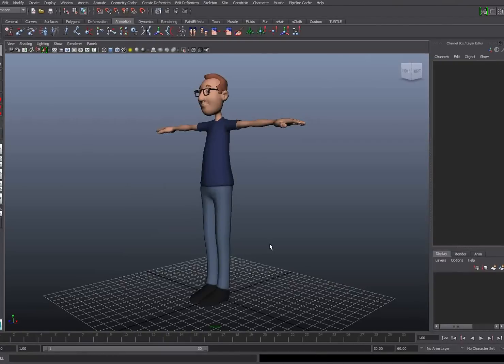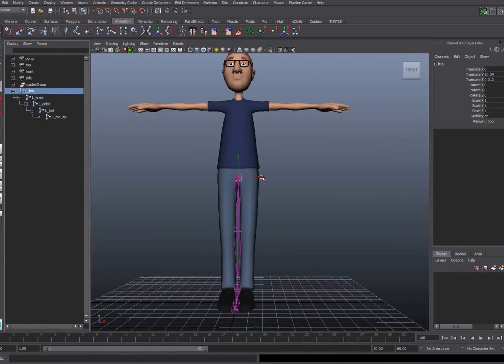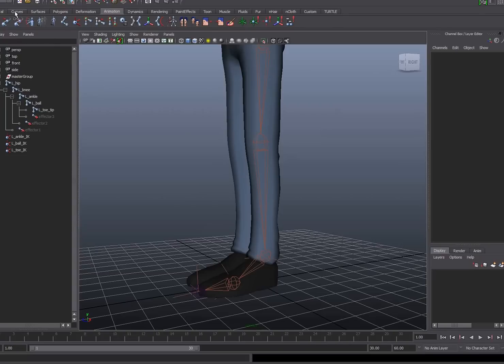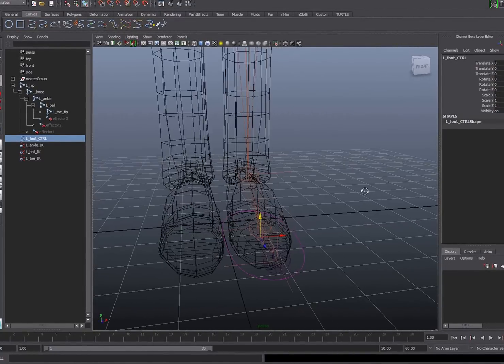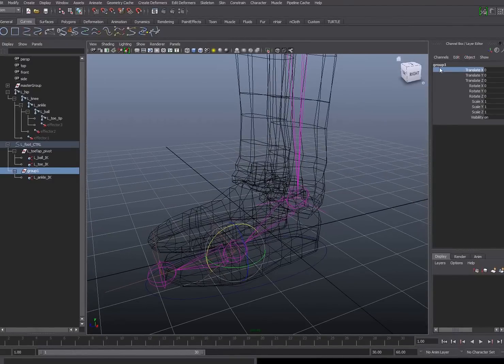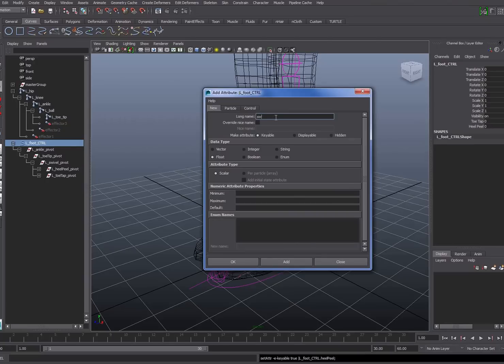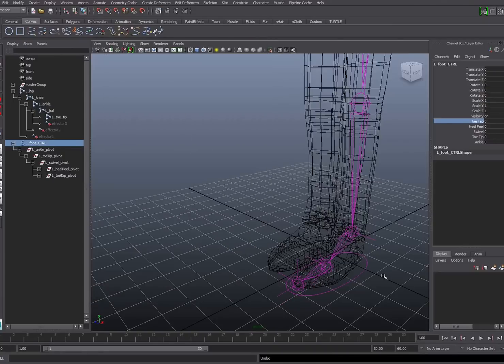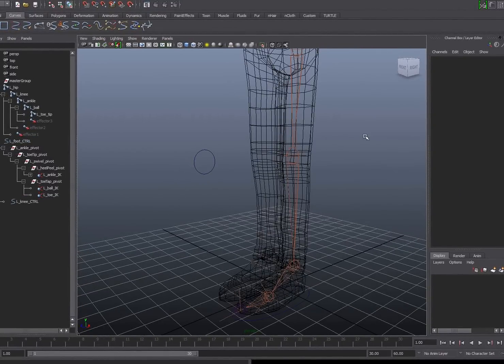Tutorial: Rigging an IK Leg in Maya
Follow the link to sign up for a free 7 day trial on Lynda.com:

In this tutorial, I describe the process for creating a simple IK leg in Maya.  Topics include:

- Joint placement
- Creating an IKRP handle to control the leg
- Creating IKSC handles to stabilize the foot
- Creating sub-foot pivot groups to allow for foot flexing and weight shifts
- Creating a foot control with custom attributes
- Connecting the foot control to the sub-foot pivots using the connection editor
- Creating knee controls (using the pole vector constraint)